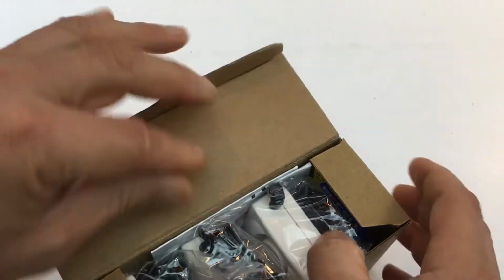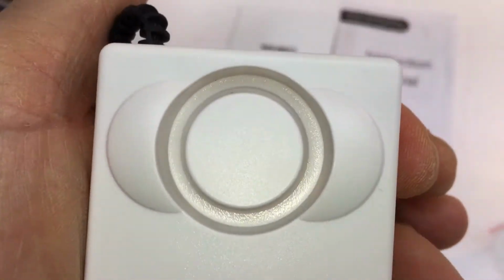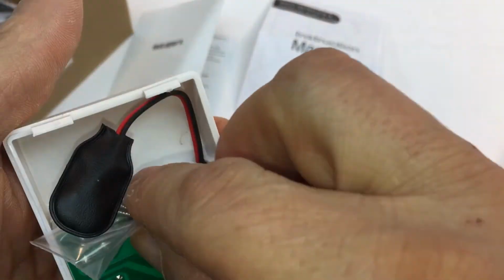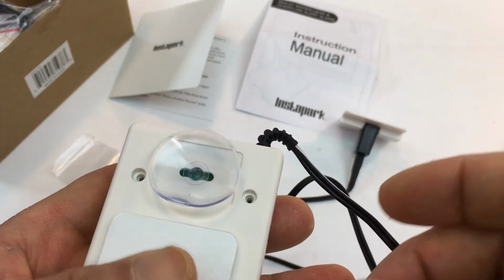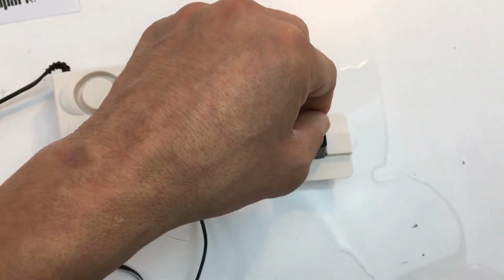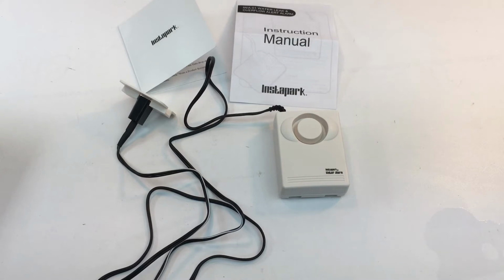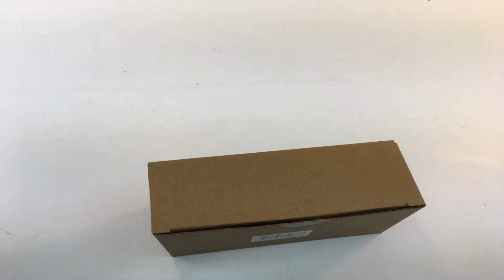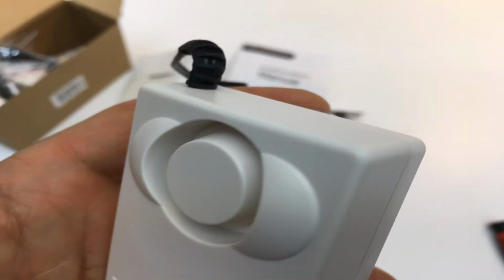Instapark Water Leakage Detection Loud Alarm and Sensor Low Battery Alert Pack of 3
Instapark Water Leakage Detection Loud Alarm and Sensor
Low Battery Alert Pack of 3
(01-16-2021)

Cost: $19.99

24/7 365 days automatic water leakage alarm is triggered when leakage or flooding is detected, a low-cost, simple, and effective device prevents property damage, monetary loss, health risks caused by water damage
Powerful 130-dB alarm travels up to 100 yards, from end-zone to end-zone
Advanced and sophisticated solid state circuitry ensures long-term sensitive and reliable operation
Easy to remove, easy to clean double-sided adhesive foam tape pad included and built-in suction cup for easy attachment to an appliance
44-inch long wire extends far and beyond

Product description
In the U.S., water damage is the 2nd most frequently filed insurance claim and has accounted for more than $5 billion of claims each year in recent years. Property damage and monetary loss aside, a water-damaged property could also pose great health risks to its inhabitants, a truly nightmare scenario for homeowners. Thanks to the Instapark IN07A automatic water leakage alarm, a simple, inexpensive yet effective device, you now have a solution to minimize the risk of water damage and avoid its unpleasant aftermath.

Powered by a single 9V alkaline battery (included), the IN07A features a main alarm unit with a 130 dB siren connected together with a water detection sensor by a 44” long wire. When properly placed on the floor or any flat surface area to the monitored, the sensor will automatically detect any presence of water and trigger the main unit alarm to go off at 130 dB to alert the occupant to take immediate actions. Suitable locations to place the sensor include under-the-sink cabinet in a kitchen or bathroom, near a water heater, a sump pump, a toilet, a washer, a humidifier, an AC unit, or ice-making refrigerator. For added convenience, a bottom plate is included to help secure the sensor in place and lower the sensitivity if so desired. The main alarm is easily mountable as high as 44” above the floor, on a flat surface with either its built-in suction cup or included double-sided adhesive foam tape.

Specifications:

Power source: 9V x 1 (included)
Wire length: 44 inches
Dimensions: 2 ¾ X 2 ½ X 1 ¼ inches (main alarm unit)
Weight: 2.4 oz (without battery)
Battery life: 2 years minimum
Siren sound level: 130 dB
Minimum detectable water depth: 1/32 inches

What’s in the box:

IN07A water alarm, 3 of each
Bottom plate
Double-side adhesive foam tape pad
User instruction
Warranty registration

Product information
Technical Details
Manufacturer    Instapark
Part Number     IN07A-3P